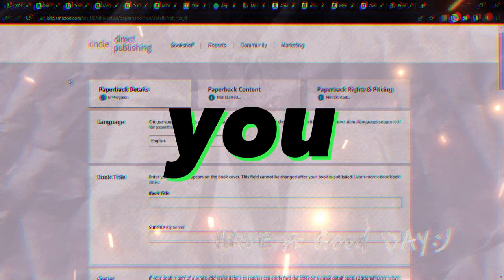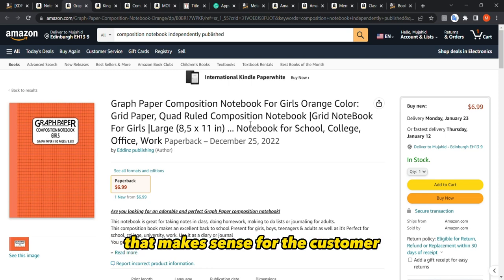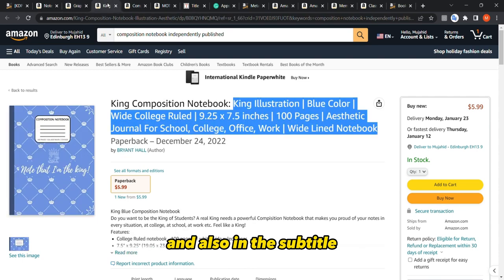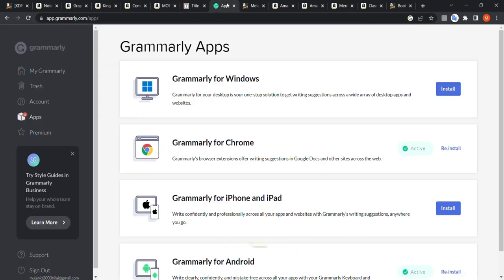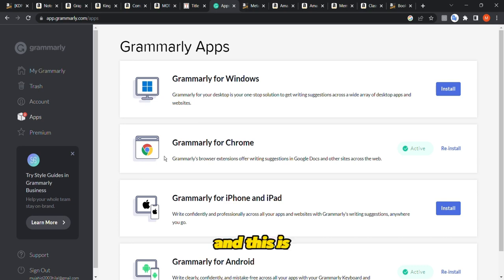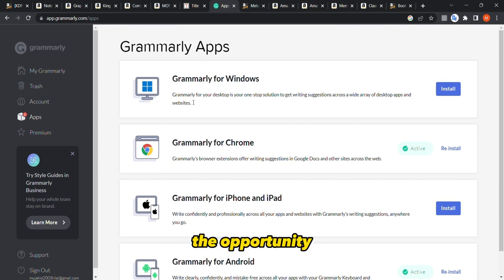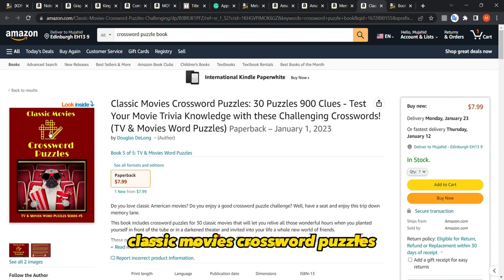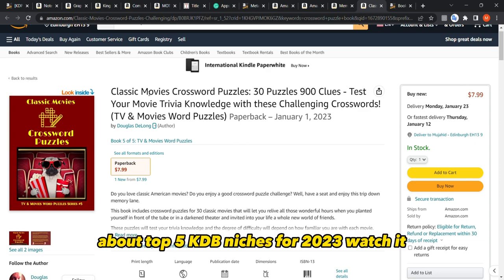How to Write Amazon KDP Title and Subtitle?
In this video, I show you How to Write Amazon KDP Titles and Subtitles. Your KDP book title is one of the essential components for getting your no-content and low-content books ranked on Amazon. If you can rank on the first page for a search term you get more traffic, more people see your book and so your chances of making sales increase. One of the key components to this is using keywords in your title and subtitle. I show you my method of using keywords and structuring a title correctly to take advantage of the Amazon search algorithm and give your book a better chance of ranking.